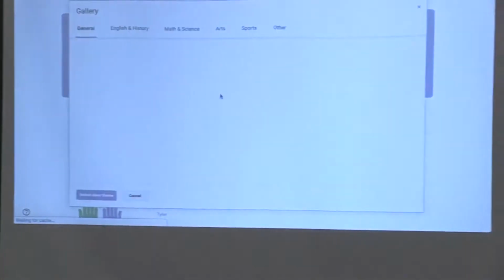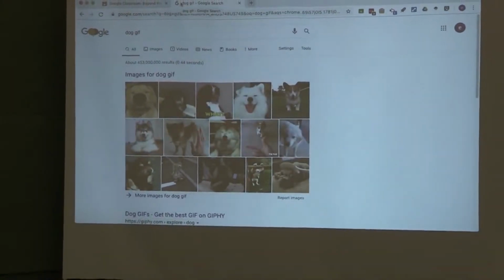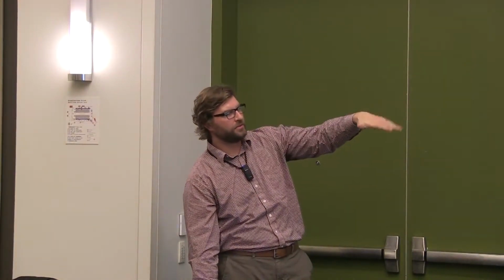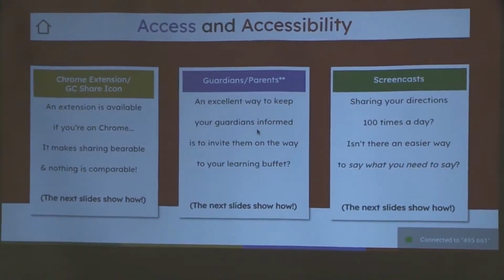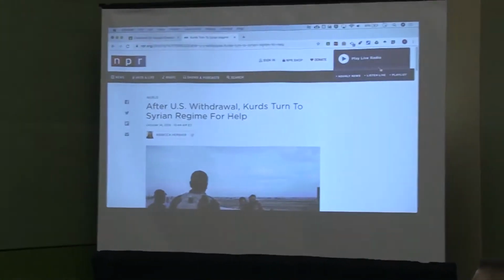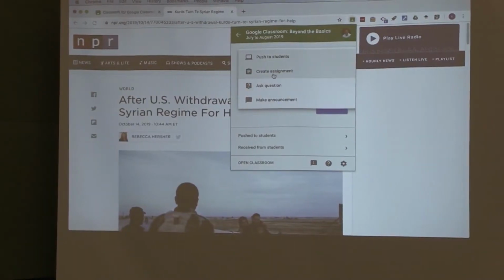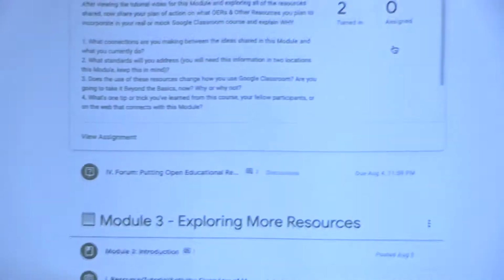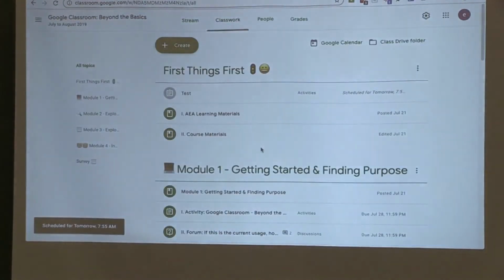Google Classroom - Beyond the Basics!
Tyler Youngers